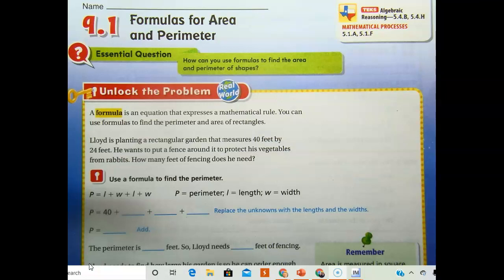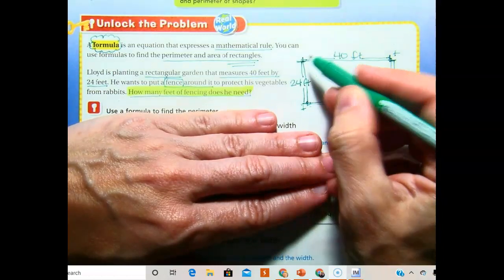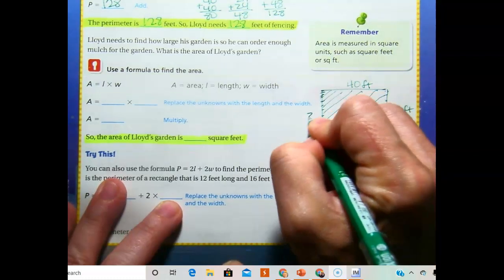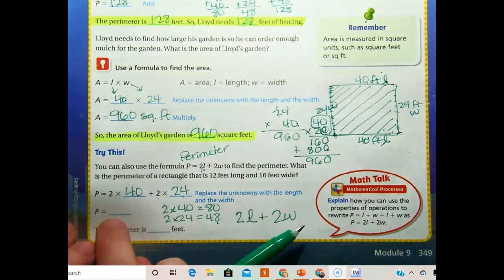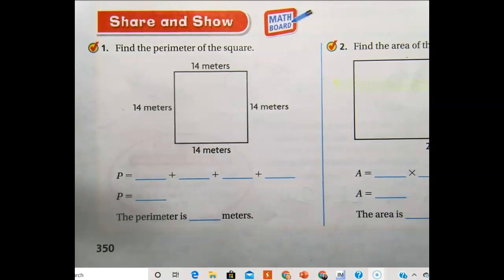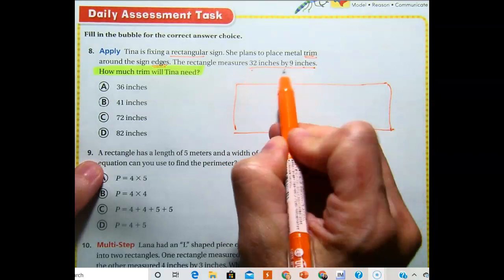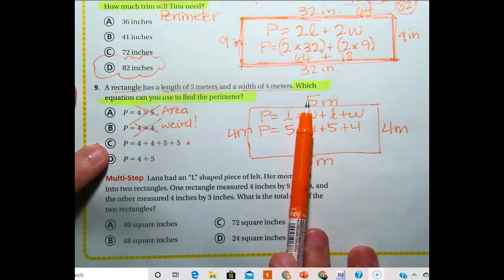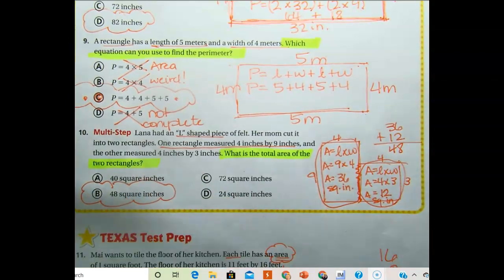9.1 Formulas for Area and Perimeter